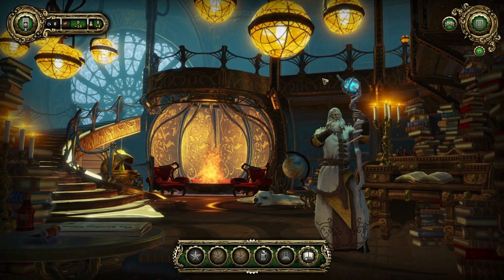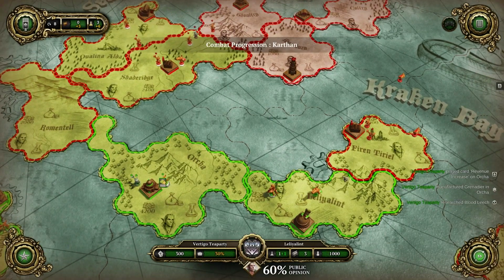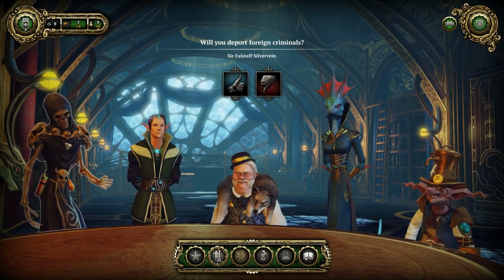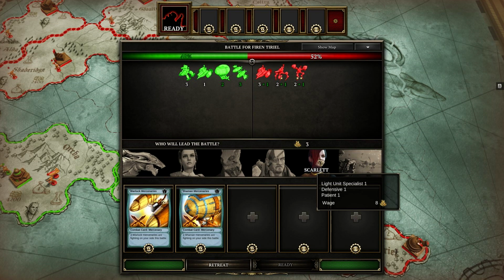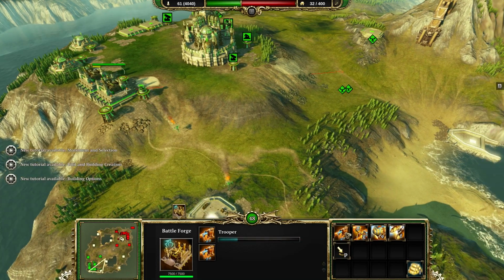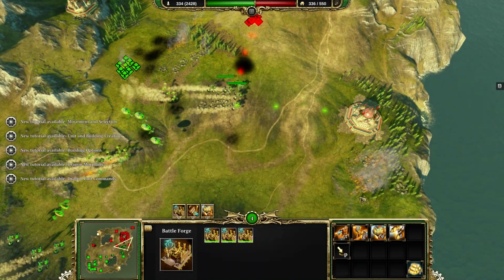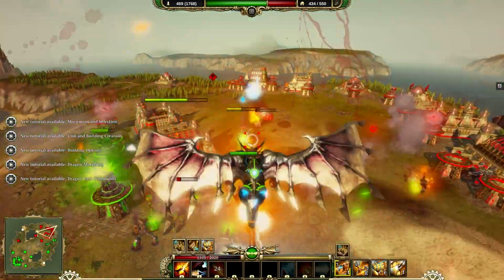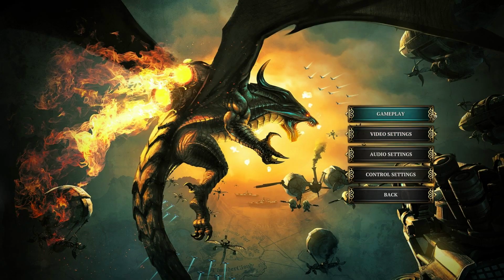Let's Try - Divinity Dragon Commander - First Impressions - PC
Buy Divinity Dragon Commander from the official site (w/Steam key) -

This is a preview of the gameplay of Divinity Dragon Commander. It's a mix of RTS and turn based strategy. Create armies and crush your enemies while controller your jetpack powered dragon. You must also make political decisions that will please (or anger) the various races; undead, elves, dwarves, lizards and imps.

Official game description from Larian:
You are the Dragon Commander. Your mission it is to reunite a broken empire and become the new emperor. Success depends entirely on your ability to efficiently rule your empire, build invincible armies and lead them to victory. Your secret weapons: your tactical insights, your leadership skills and your ability to turn yourself into a dragon.
Dragon Commander is not just any strategy game - it seamlessly blends real-time strategy gameplay with turn-based campaigning, role-playing an ascending emperor and controlling a formidable dragon.

Key Features
Real time strategy: Command your sea, land and air forces in real-time. Combined operations and knowing where and when to hit are crucial elements of any victory.
Dragon Combat: During real time strategy mode, you can turn into a dragon to support your troops in combat and obliterate the enemy using your formidable dragon powers.
Turn based campaign: Direct your conquest on the turn-based world map; plan several moves ahead, build formidable armies and invest in the right technology or magic upgrades. Rule your empire: You are the emperor and you make the decisions! But beware, political balance is easily upset. Each game is different and you'll find that a Dragon Commander needs to make really tough decisions. Feel the effects of your decisions on the battlefield as the war progresses.

Single-player, multiplayer and co-op modes: Play the single player story-driven campaign or test your mettle against other Dragon Knights, online or local via LAN. Start your own multiplayer campaign with or against a friend. Or duke it out on a skirmish map.